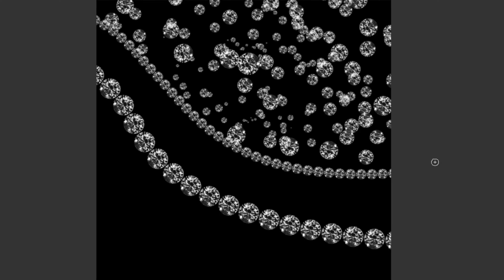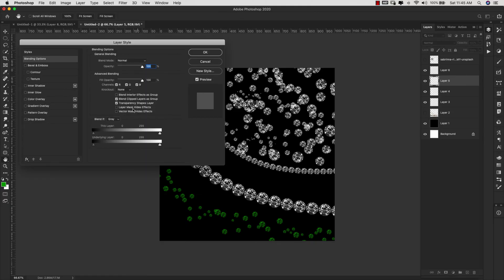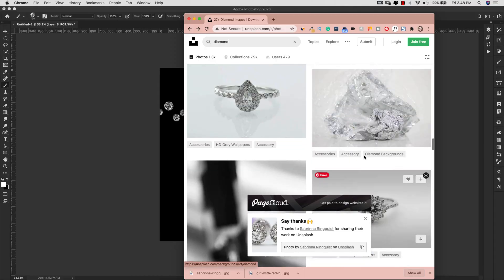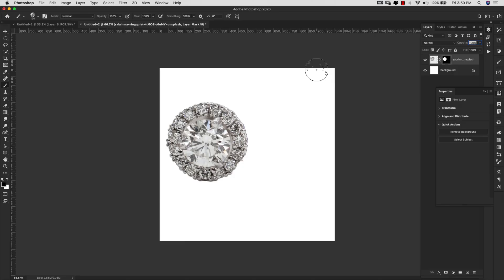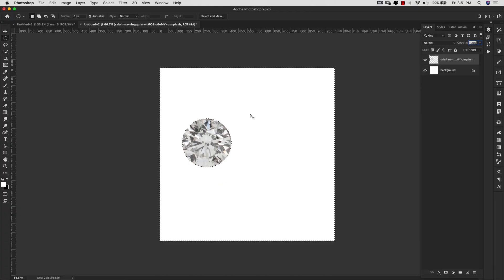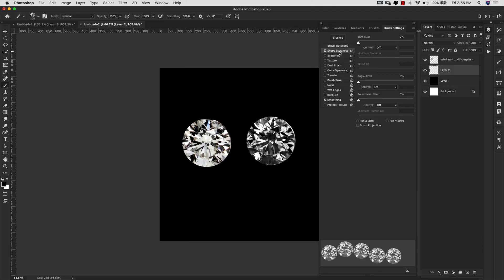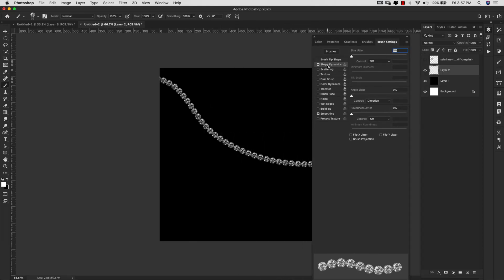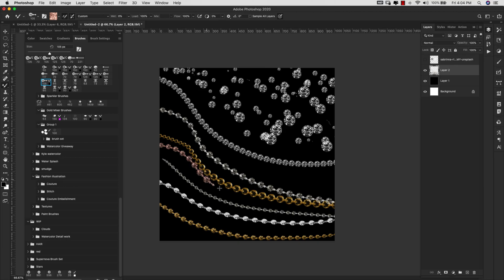Brush Tool Photoshop Tutorial | Realistic Diamonds & Jewels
**Starting at 1:06 learn how to make sure your brushes stay bright and shiny on colored backgrounds or color adjustments on the brush.

In this tutorial, I will be working with the brush tool inside of Photoshop to create realistic jewel brushes like diamonds, ruby, emeralds, etc. using images. I'll also show you the best way to color your jewel photoshop brushes to get the most vibrant results.

This is an easy tutorial but simplicity can be very powerful. You can get some amazing results because the brush tool takes advantage of the transparent nature of the gemstone. The Photoshop brush tool does an excellent job creating just the right amount of opacity to get a realistic jewel brush.